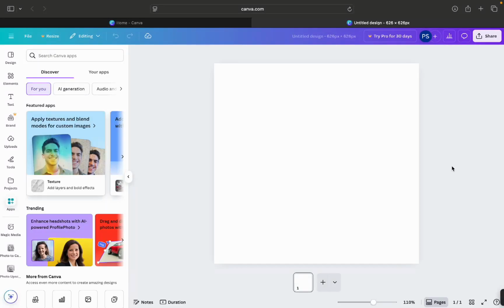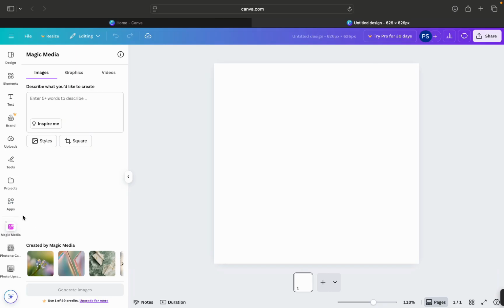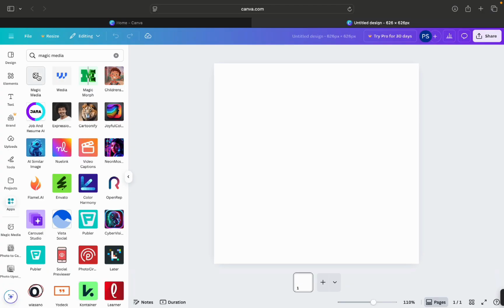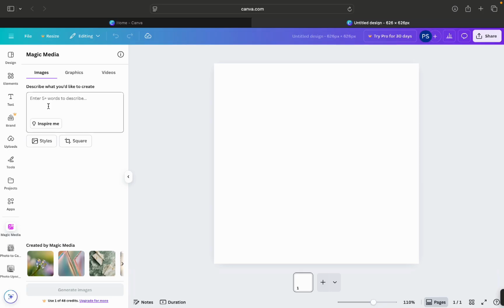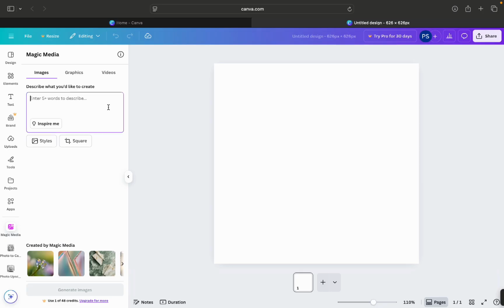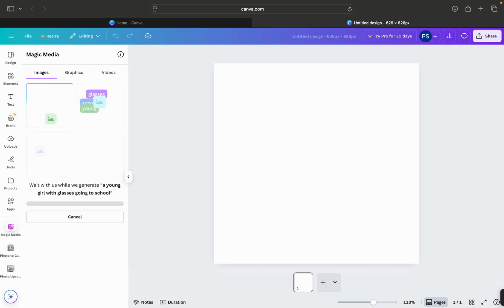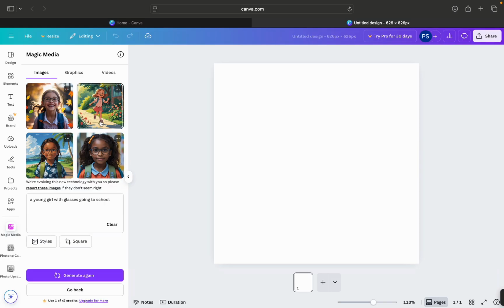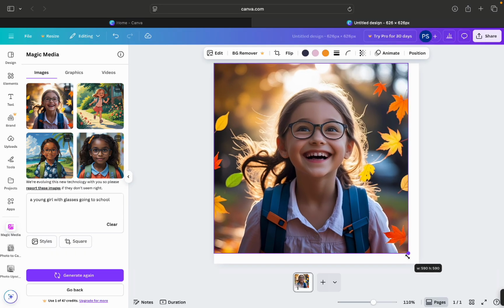How to Create AI Generated Images on Canva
How to create AI images on Canva using the powerful AI image generator built right into the platform. In this tutorial, you'll also discover how to create AI generated images on Canva for your projects—whether it's for social media, presentations, or design work. Learn step-by-step how to turn text into stunning visuals with Canva’s AI tools. No design skills needed—perfect for beginners and creatives alike!